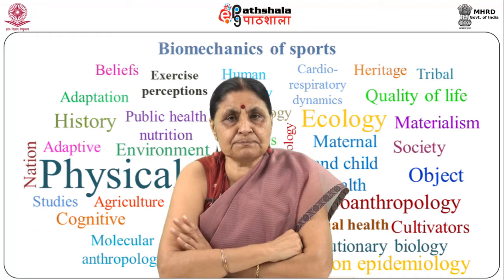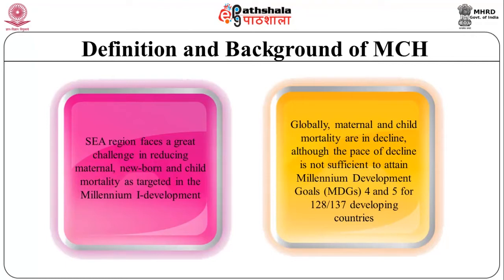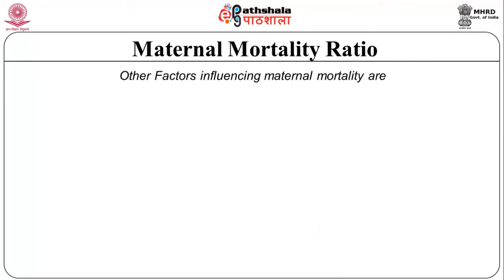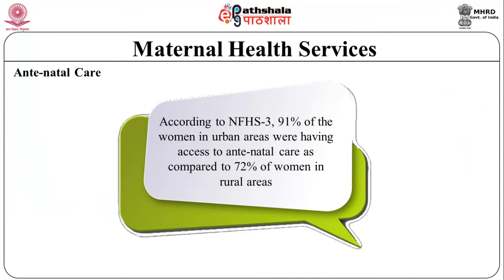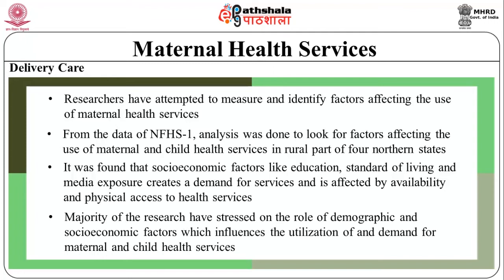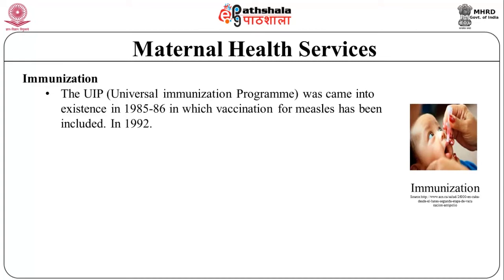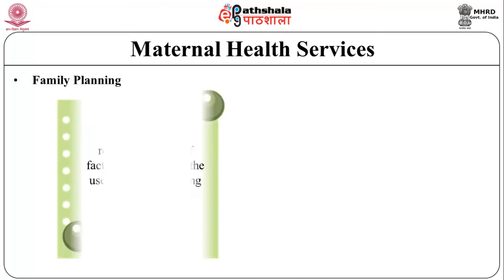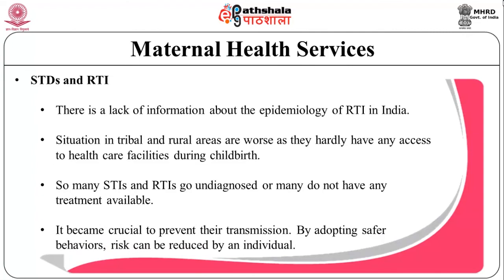Maternal and Child Health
Applied Anthropology
Module : Maternal and Child Health